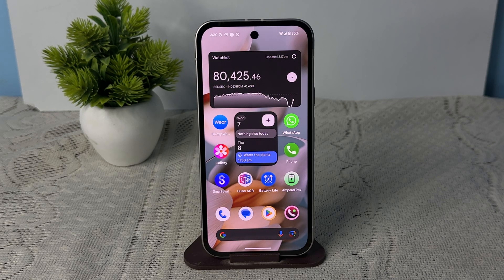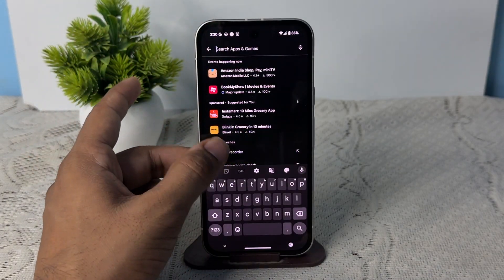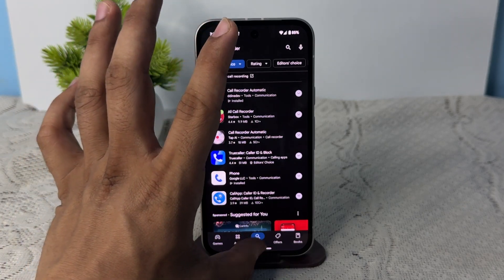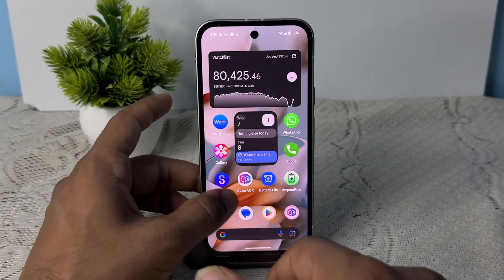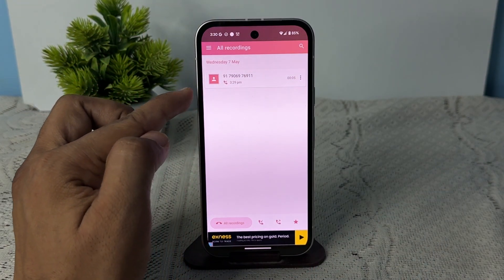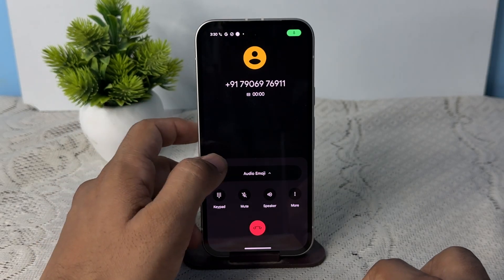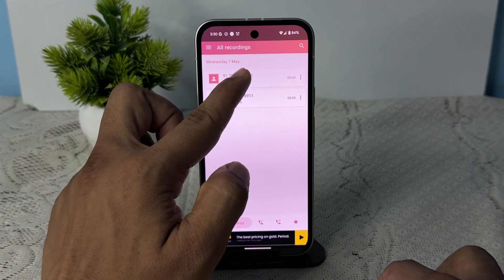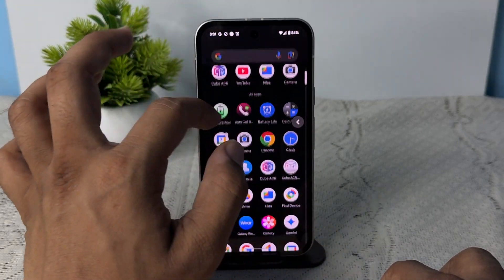Enable Call Recording in Google Pixel 9a – Built-in Feature, Availability & Safe Workarounds Guide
In this comprehensive tutorial, we will guide you through the process of enabling call recording on your Google Pixel 9a. Whether you want to keep important conversations for future reference or simply wish to enhance your communication experience, this step-by-step guide will ensure you can easily activate this feature. We will cover all necessary settings and provide tips for optimal use.